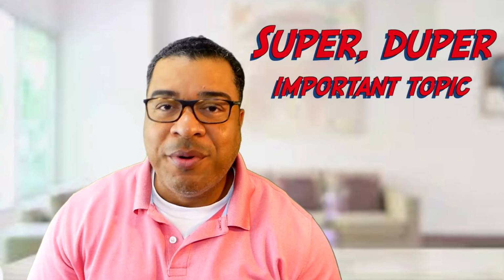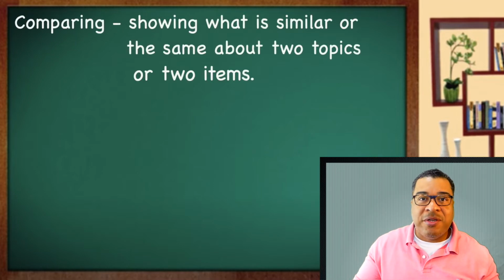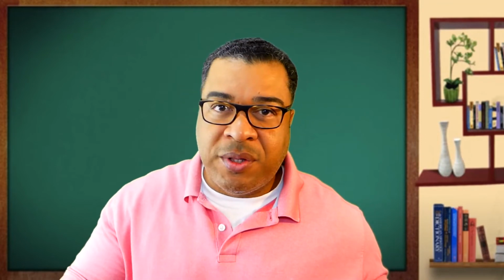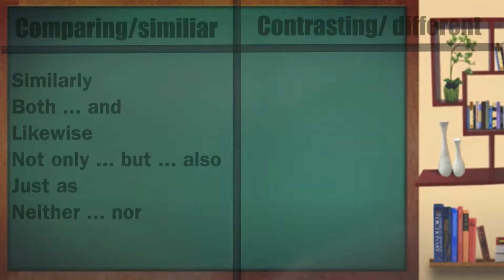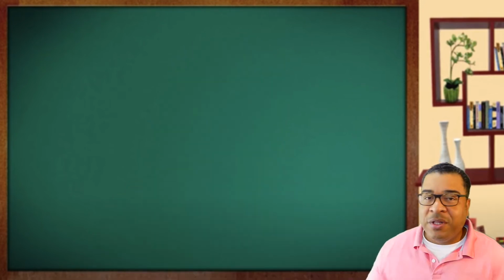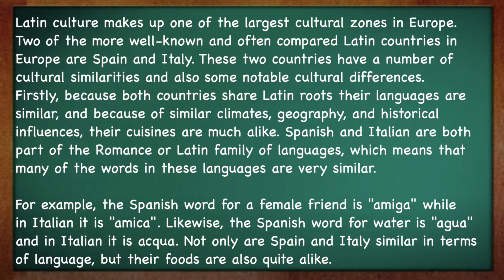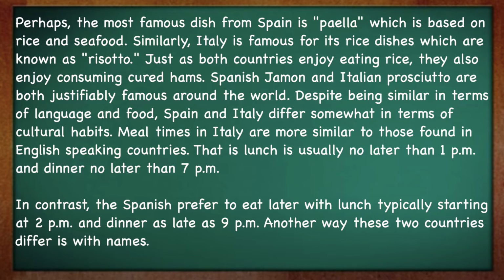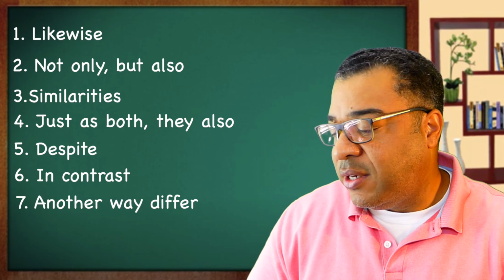Immigration Essay English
Immigration and university essay writing practice. Lesson the important skills to make your writing stand out from others!